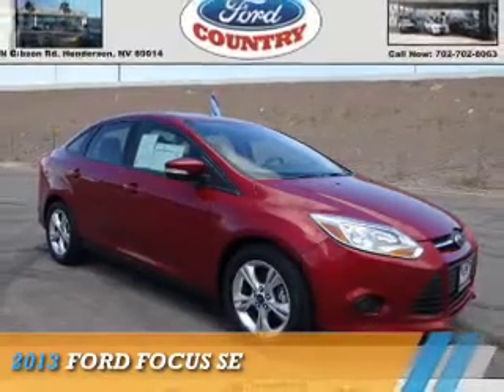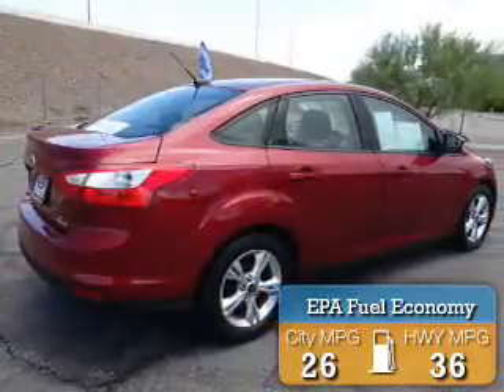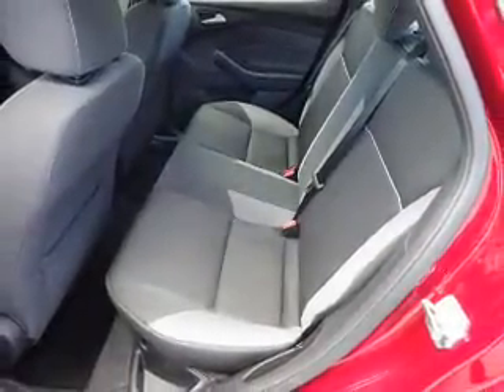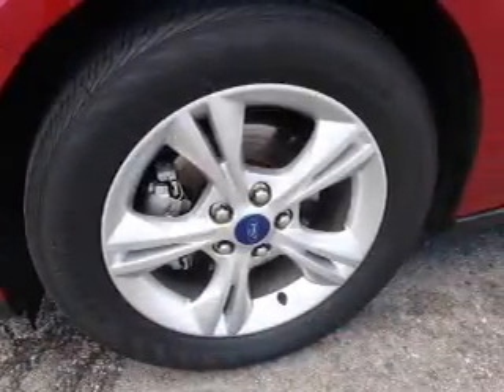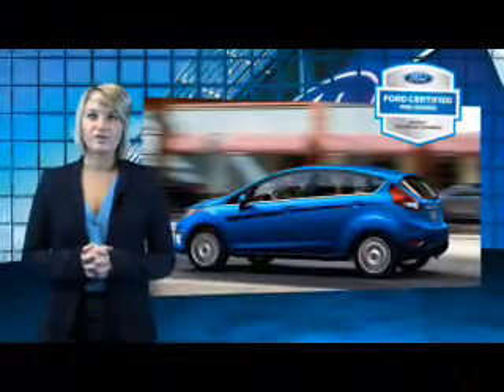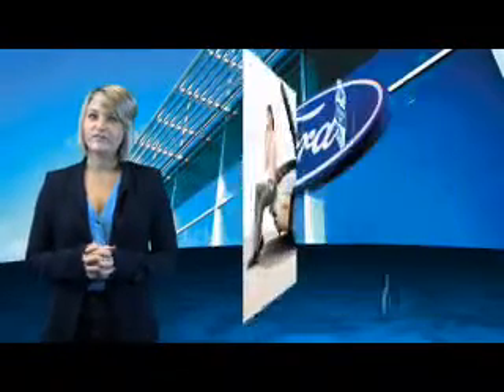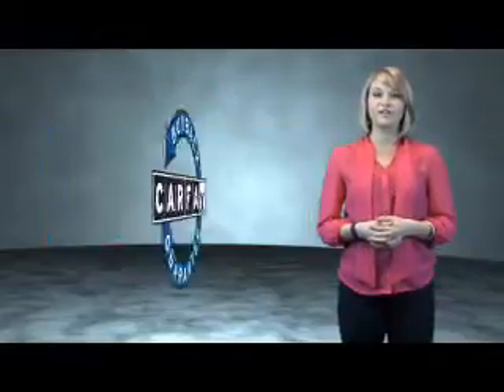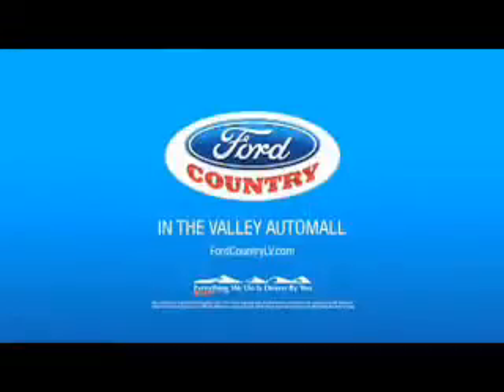2013 Ford Focus 50676A - Henderson NV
Year: 2013
Make: Ford
Model: Focus
Trim: SE
Engine: 2.0 liter 4 cylinder FWD
Transmission:
Color:
Mileage: 42158
Address:
VIN:1FADP3F25DL244535